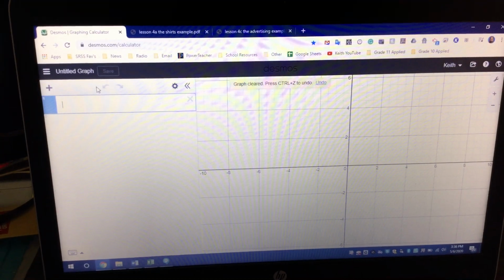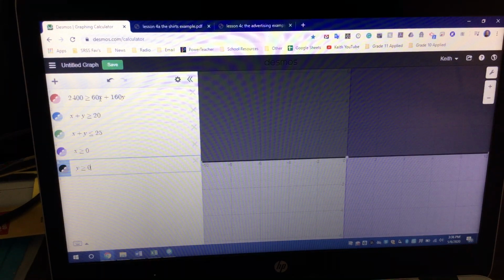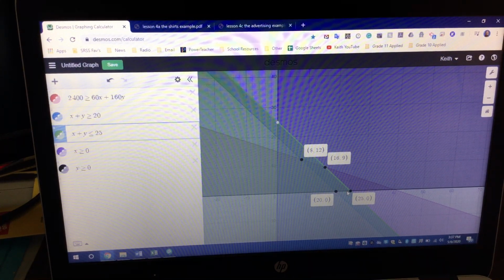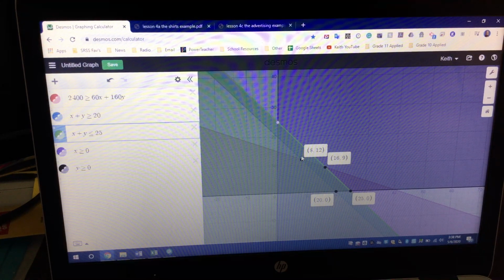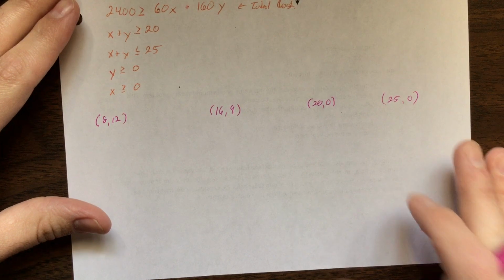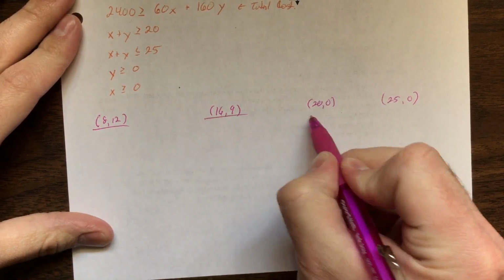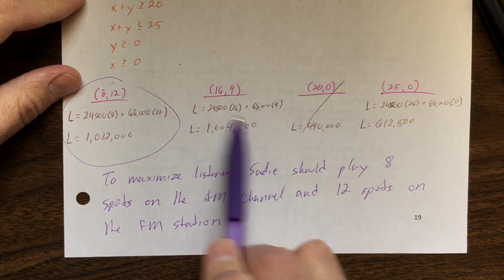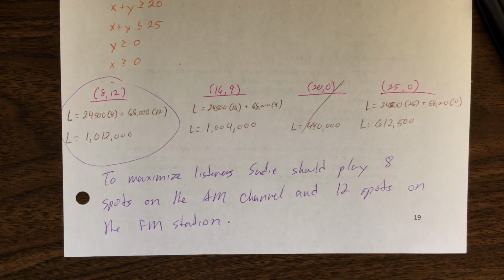Li 05 54 Radio Programming Example